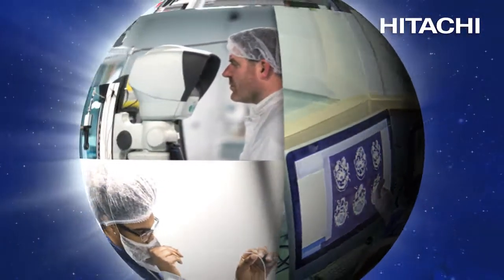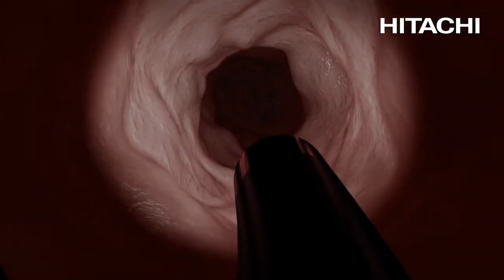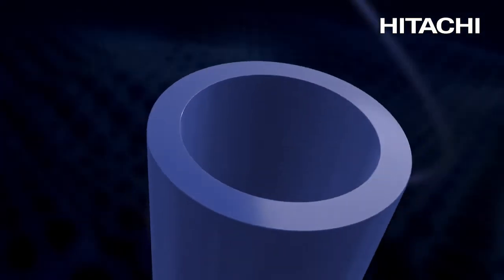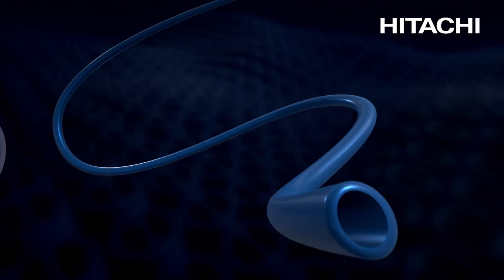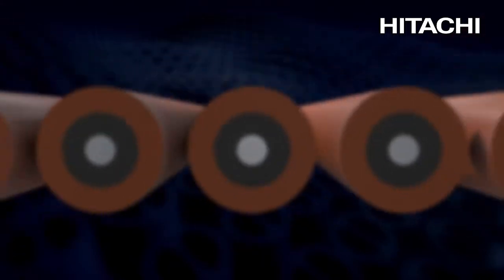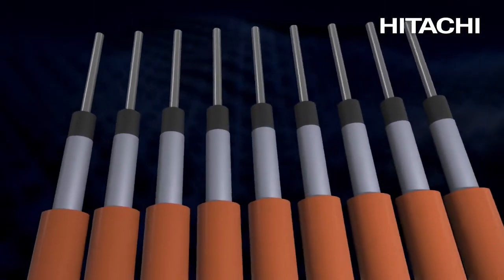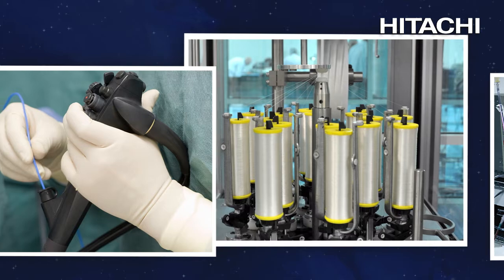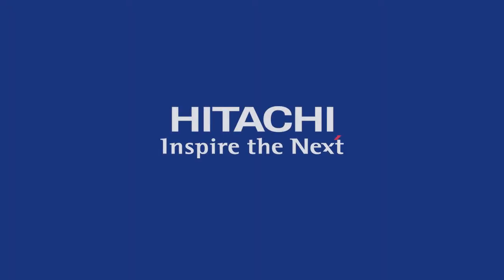A World of Innovation and Capability